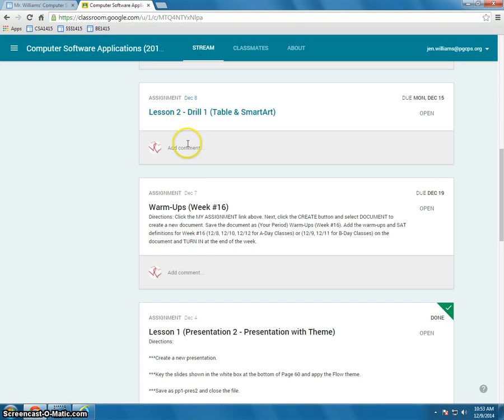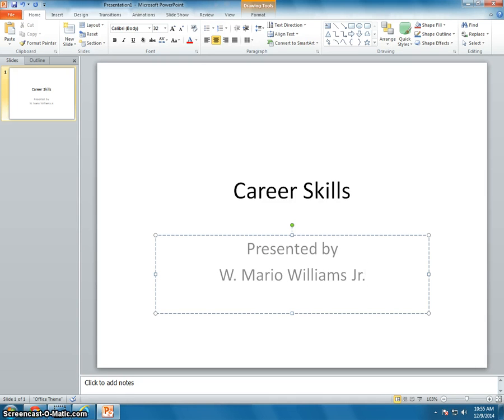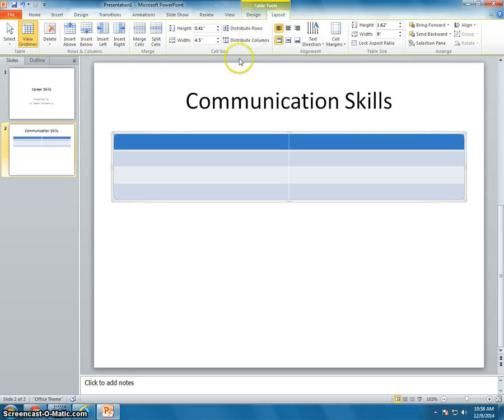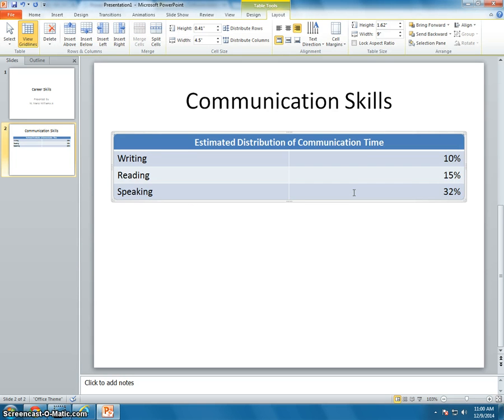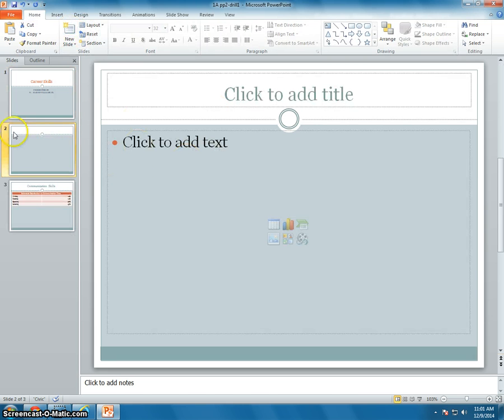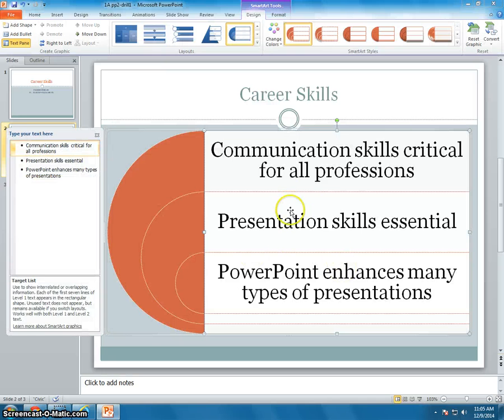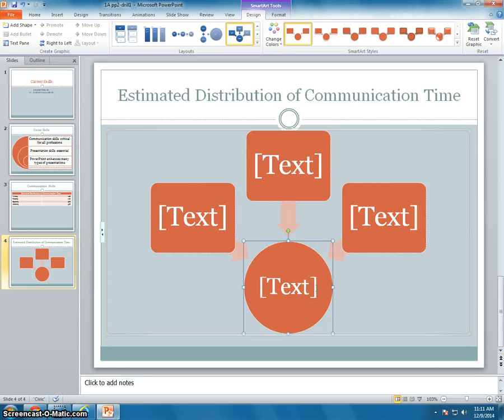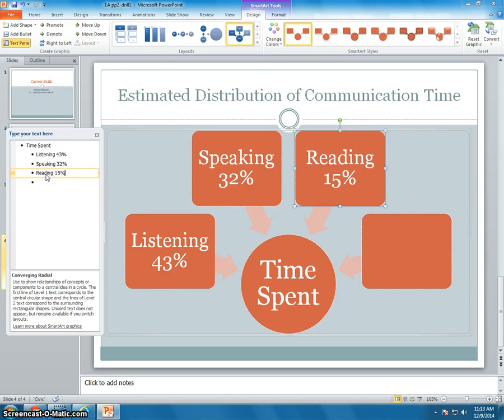PowerPoint (Lesson 2 - Drill 1)